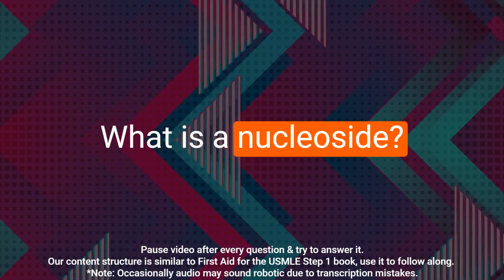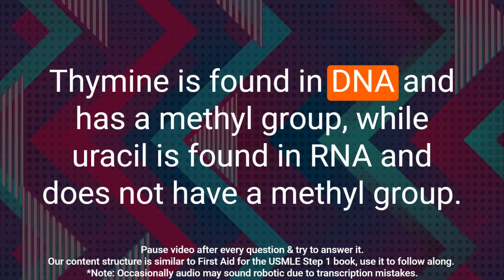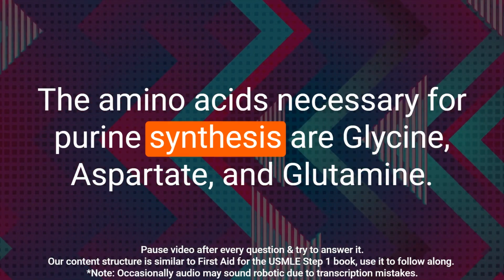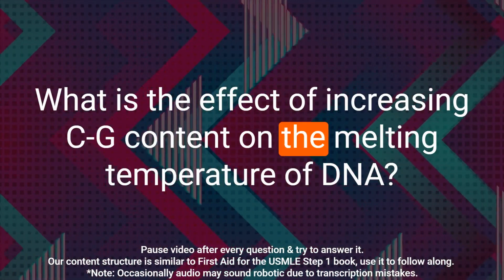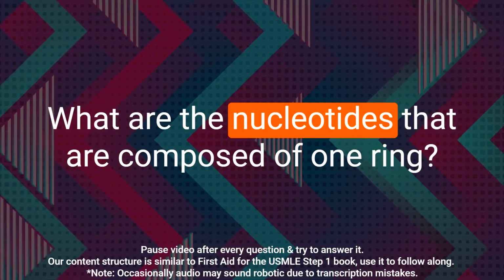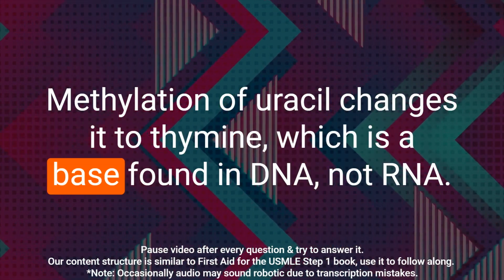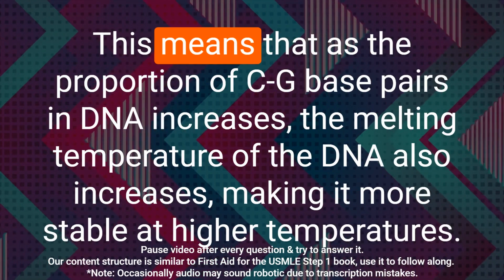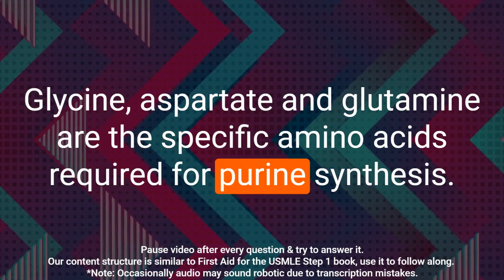Expert Review: Nucleotides - A Q&A Format Study Guide for USMLE Step 1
"Question: What is a nucleoside?
Answer: A nucleoside is a base plus (deoxy)ribose sugar.Question: What is a nucleotide?
Answer: A nucleotide is a base plus (deoxy)ribose sugar plus phosphate, linked by a 3′-5′ phosphodiester bond.Question: What is the difference between purines and pyrimidines?
Answer: Purines have 2 rings while pyrimidines have 1 ring. A mnemonic to remember this is ""Pure As Gold"" for purines and ""CUT the pyramid"" for pyrimidines.Question: What are the deamination reactions?
Answer: The deamination reactions are: Cytosine to Uracil, Adenine to hypoxanthine, Guanine to xanthine, 5-methylcytosine to thymine.Question: What is the difference between thymine and uracil?
Answer: Thymine is found in DNA and has a methyl group, while uracil is found in RNA and does not have a methyl group.Question: How does methylation of uracil result in thymine?
Answer: Methylation of uracil makes thymine.Question: How do C-G bonds compare to A-T bonds in terms of strength?
Answer: C-G bond is stronger than A-T bond, it requires 3 H bonds while A-T bonds requires 2 H bonds.Question: How does increasing C-G content affect the melting temperature of DNA?
Answer: Increase in C-G content leads to an increase in melting temperature of DNA. It is said that ""C-G bonds are like Crazy Glue"".Question: What are the amino acids necessary for purine synthesis?
Answer: The amino acids necessary for purine synthesis are Glycine, Aspartate, and Glutamine. A mnemonic to remember this is ""Cats purr until they GAG"". Question: What is the energy source for the phosphodiester bond in nucleotides?
Answer: The energy source for the phosphodiester bond in nucleotides is the triphosphate on the 5′ end of the incoming nucleotide.Question: What is the target of the 3′ hydroxyl attack in nucleotides?
Answer: The target of the 3′ hydroxyl attack in nucleotides is the α-phosphate.Question: How does the strength of C-G bonds compare to A-T bonds?
Answer: The C-G bond is stronger than the A-T bond because it requires 3 hydrogen bonds while the A-T bond requires 2 hydrogen bonds.Question: What is the effect of increasing C-G content on the melting temperature of DNA?
Answer: Increasing C-G content leads to an increase in the melting temperature of DNA. This is because the stronger C-G bonds require more energy to break.Question: What are the amino acids necessary for purine synthesis?
Answer: The amino acids necessary for purine synthesis are glycine, aspartate and glutamine.Question: Can you give a mnemonic to remember the amino acids necessary for purine synthesis?
Answer: A mnemonic to remember the amino acids necessary for purine synthesis is ""Cats purr until they GAG"".Question: What are the nucleotides that are composed of two rings?
Answer: The nucleotides composed of two rings are Purines (A, G).Question: What are the nucleotides that are composed of one ring?
Answer: The nucleotides composed of one ring are Pyrimidines (C, U, T).Question: What are the base found in RNA?
Answer: The base found in RNA is Uracil.Question: What are the base found in DNA?
Answer: The base found in DNA is Thymine. Question: What is the role of the deamination reactions in nucleotides?
Answer: Deamination reactions are a process where an amino group is removed from a nucleotide base. This process results in the conversion of certain nucleotides to other forms, for example, Cytosine to Uracil, Adenine to hypoxanthine, Guanine to xanthine, and 5-methylcytosine to thymine.Question: How does methylation of uracil affect its role in RNA?
Answer: Methylation of uracil changes it to thymine, which is a base found in DNA, not RNA. Therefore, it would affect its role in RNA as it would no longer be able to function as a base in that molecule.Question: What is the significance of the 3′-5′ phosphodiester bond in nucleotides?
Answer: The 3′-5′ phosphodiester bond is significant because it links the nucleotides together to form the backbone of DNA and RNA molecules. This bond allows for the "